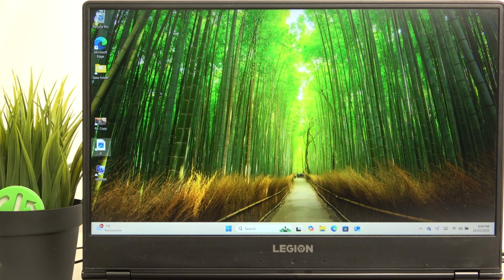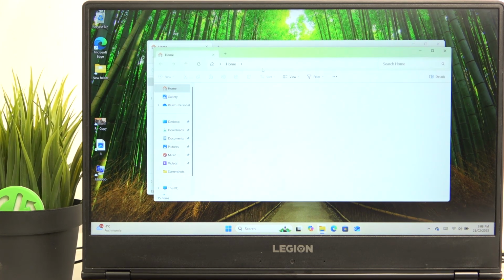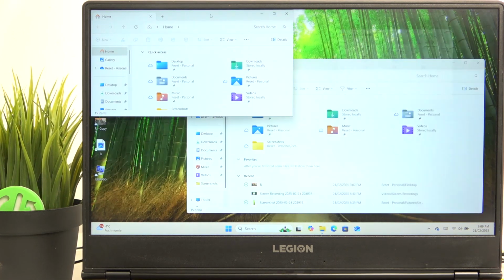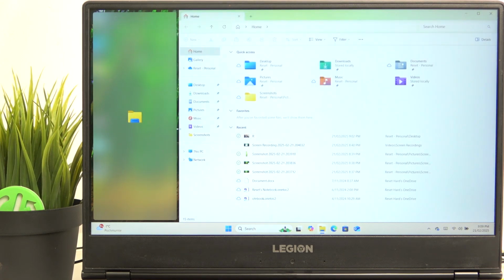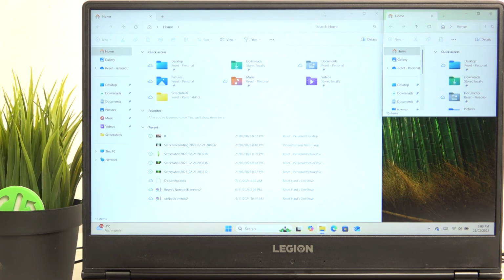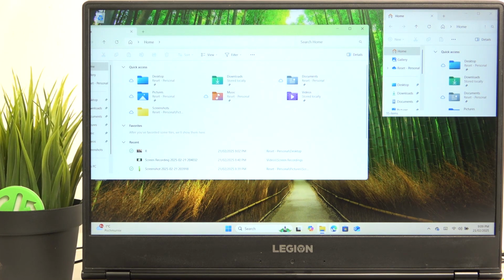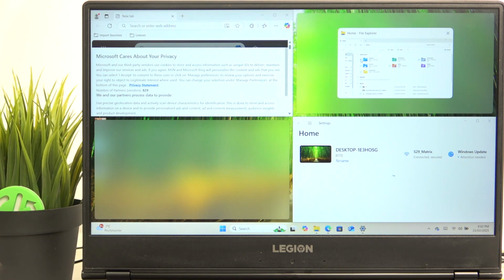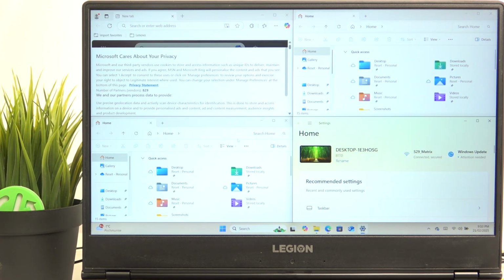How to Split Screen on LENOVO Legion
Want to split the screen on your LENOVO Legion? This video will show you how to easily use the split-screen feature to multitask and boost your productivity. Whether you’re working on multiple apps or comparing documents side-by-side, we’ll guide you through the steps to split your screen effortlessly on your LENOVO Legion laptop.

How to Use Split Screen on LENOVO Legion?
How to Enable Split Screen on LENOVO Legion?
How to Activate Split Screen Mode on LENOVO Legion?
How to Divide Screen on LENOVO Legion?